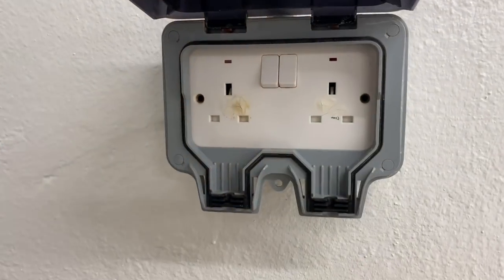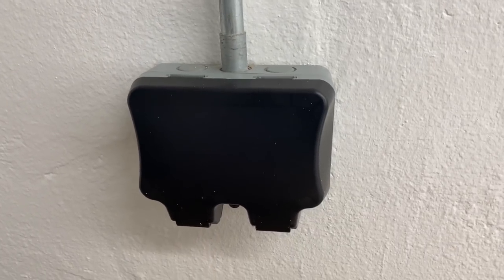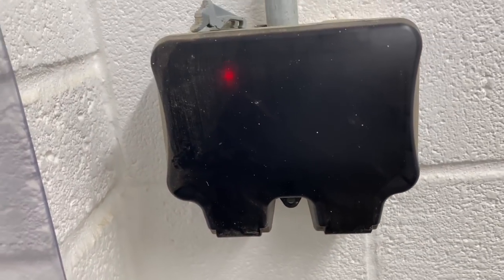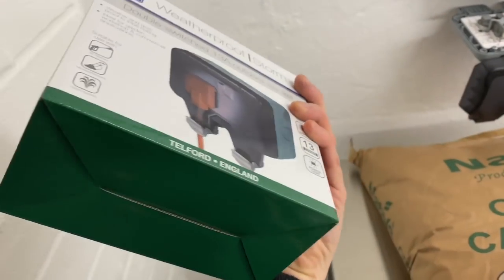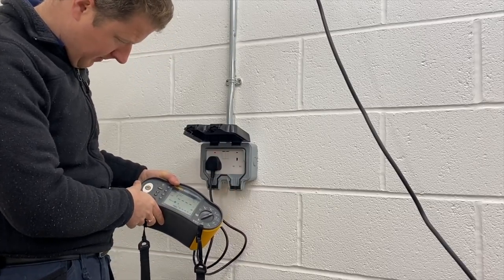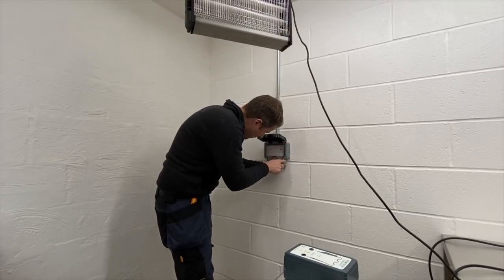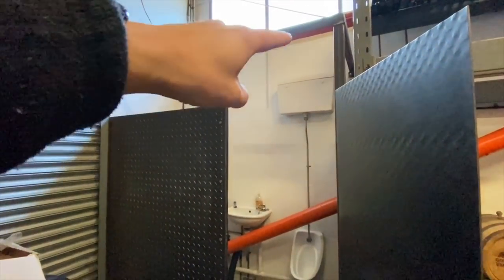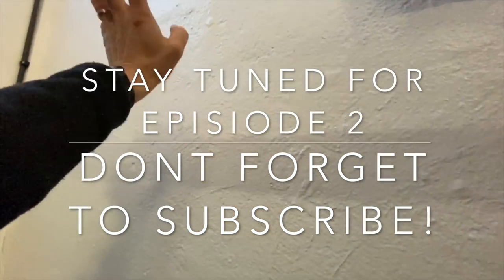Commercial Electrics Part 1 - Fault Finding Dodgy Sockets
The following ADVERTS help our channel to survive by giving us commission when you buy:

AMAZON DEALS:

Amazon Prime FREE for 30 Days:

🏷️ DISCOUNT BUSINESS SUPPLIES 👇